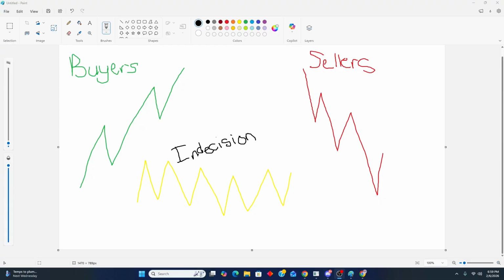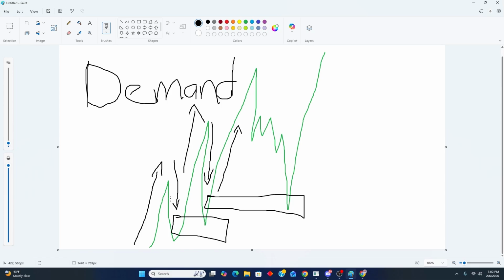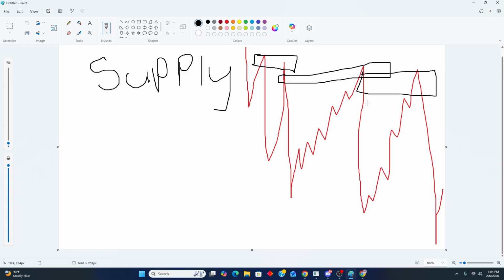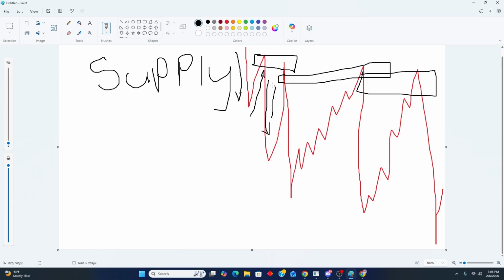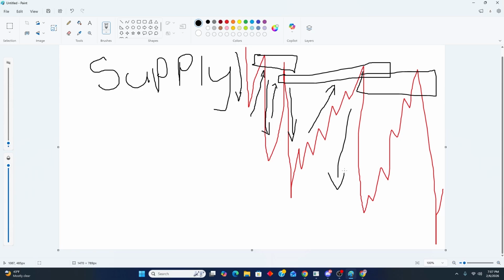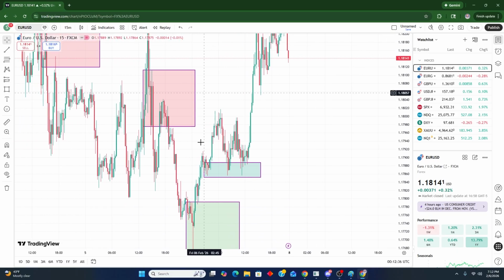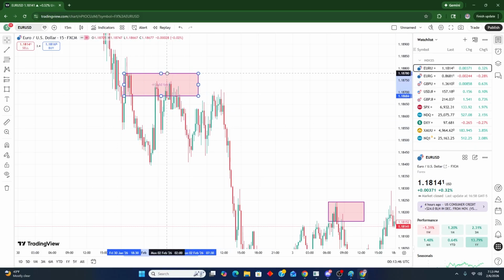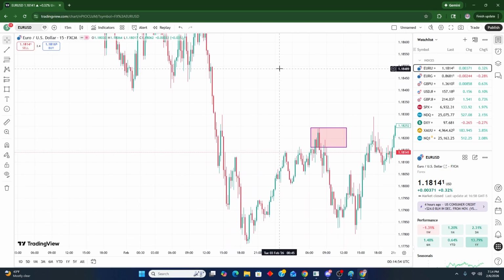Why Price Moves in Trading (Supply & Demand Made Simple)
Price doesn’t move randomly — every move in the market happens because of supply and demand.

In this video, I break down in the simplest way possible why price goes up, why price goes down, and what actually causes explosive moves on the chart. Once you understand this, market structure, support & resistance, and supply & demand zones will make much more sense.

You’ll learn:
• Why price rises when buyers are stronger than sellers
• Why price falls when sellers overpower buyers
• What an imbalance in the market looks like
• Why strong moves start from certain areas
• How this connects to supply & demand trading

This is a must-know concept for beginner traders and the foundation of price action trading.

📌 Next in the series: How I Mark Supply & Demand Zones Step by Step